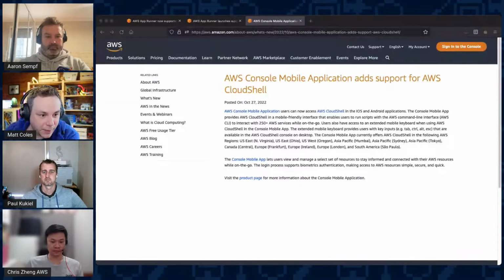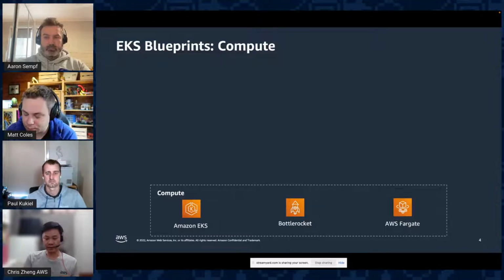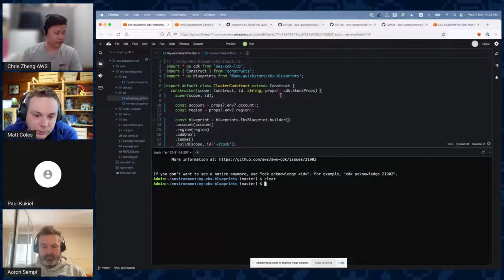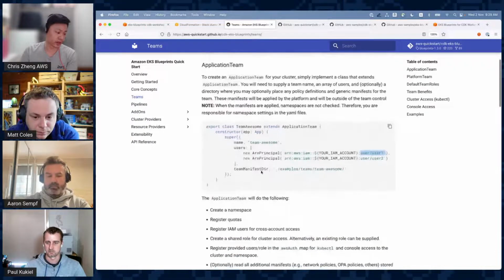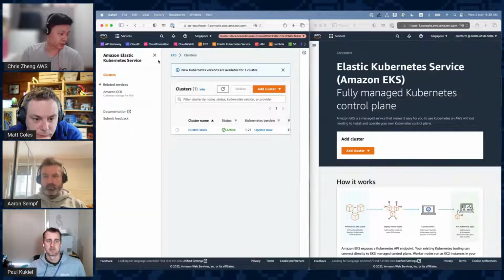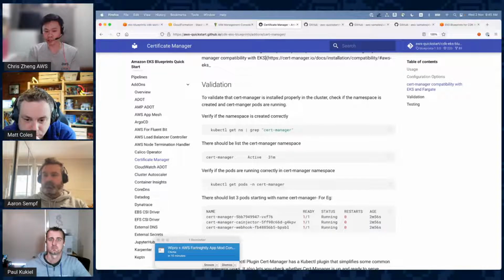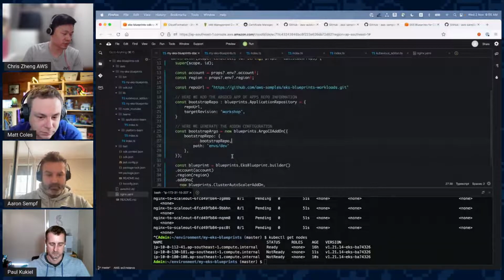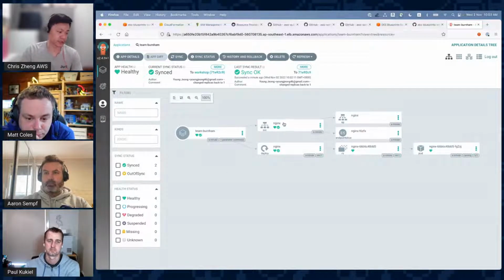Modern Ops with EKS Blueprints - Devs in the Shed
Guest starring Chris Zheng!